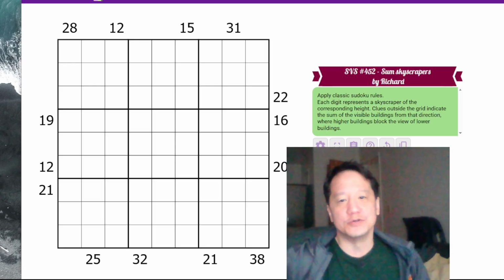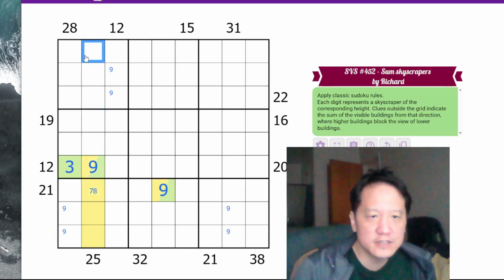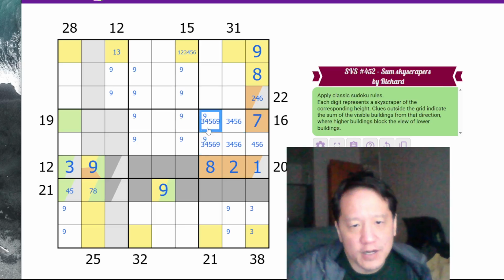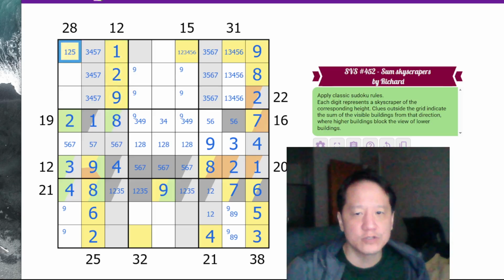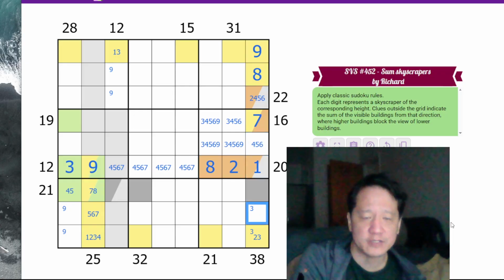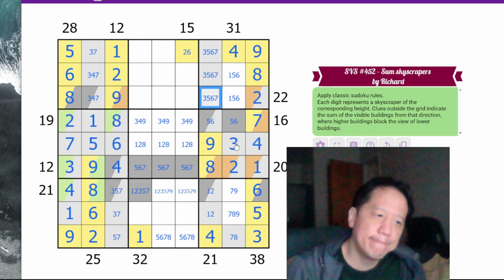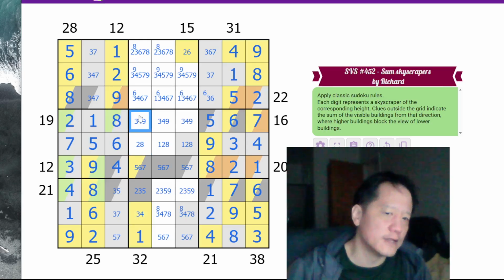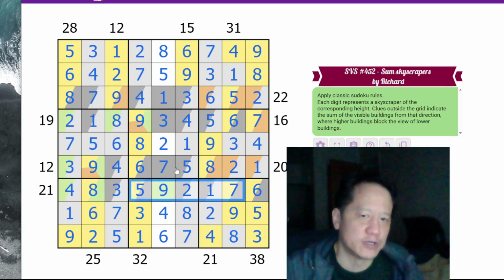Frank Puzzles About Sum skyscrapers | Challenging Variant Sudoku